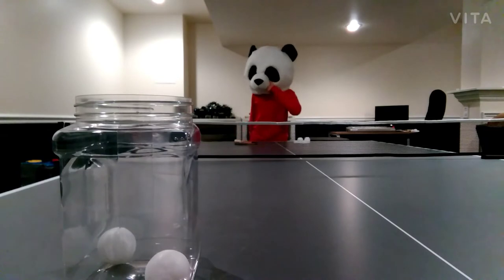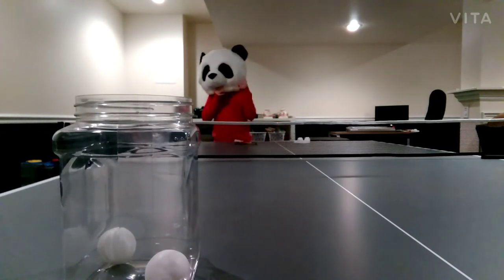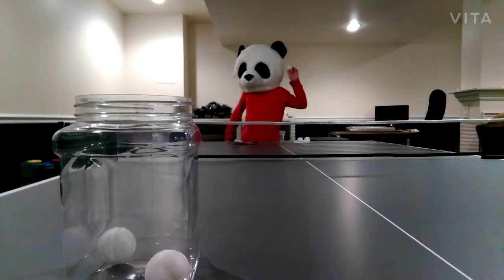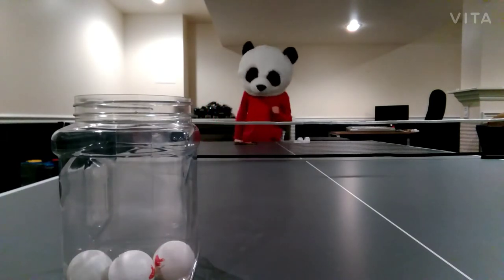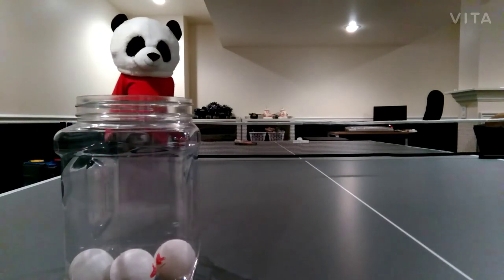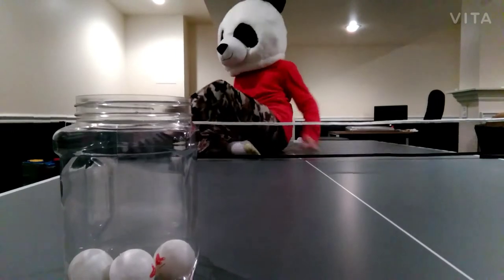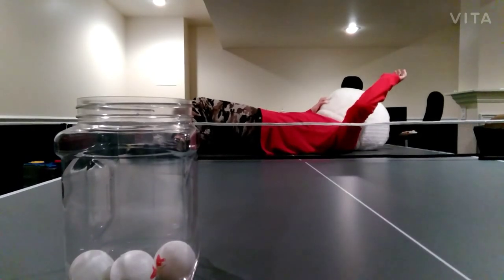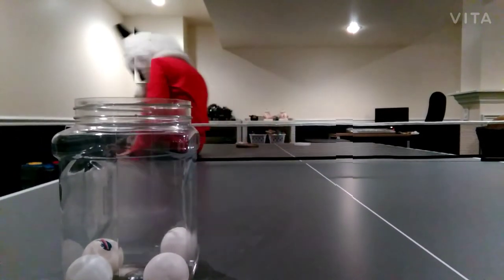Extreme Ping Pong Ball TRICKSHOTS!!!! 😮😮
OMG OMG OMG OMG TOJV FRJNFEI H EIHVRFHV JRWCBJFRIJVDCHIRVIHWCDHBWDCVIWDIVUSWIVCE